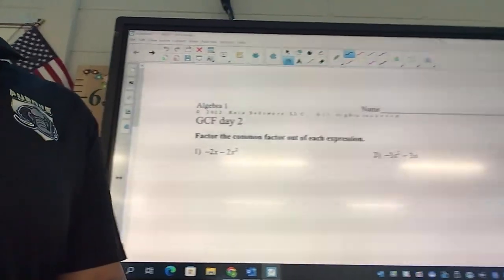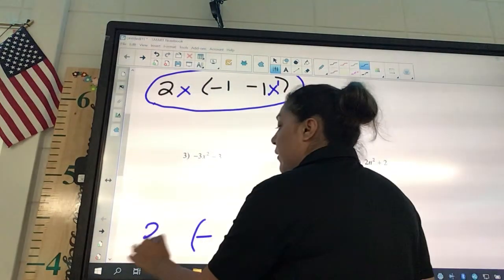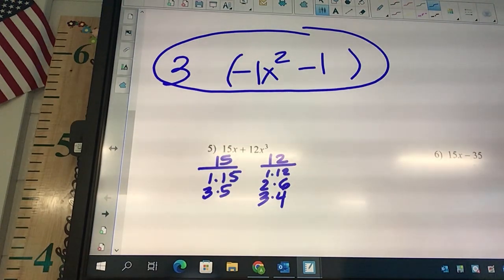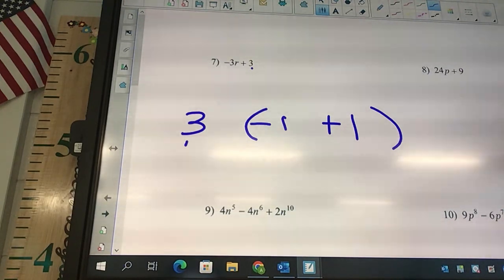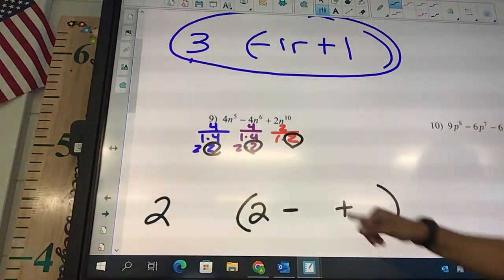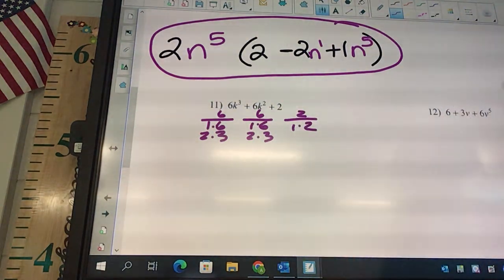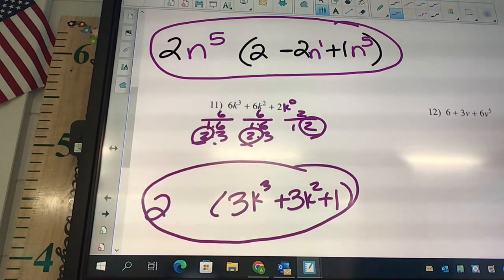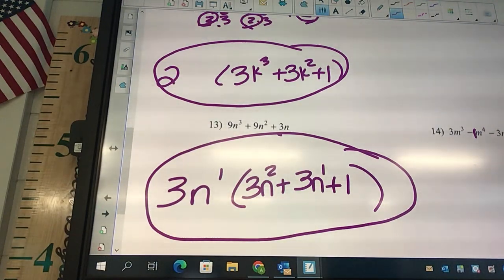GCF day 2